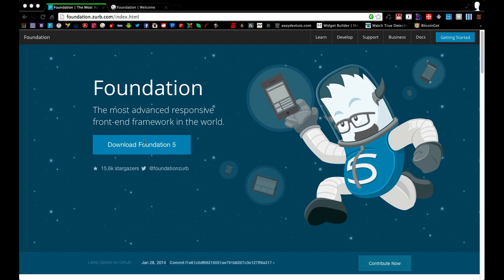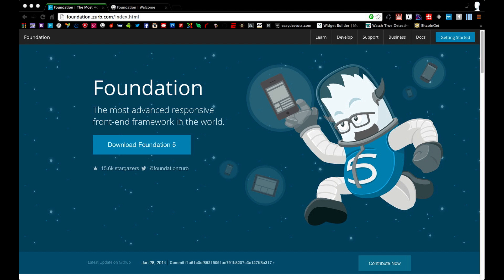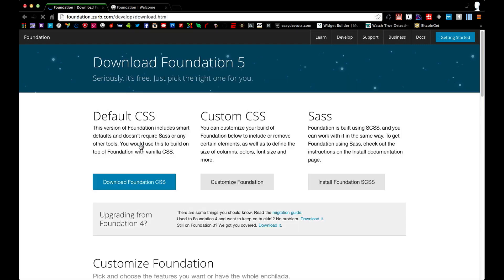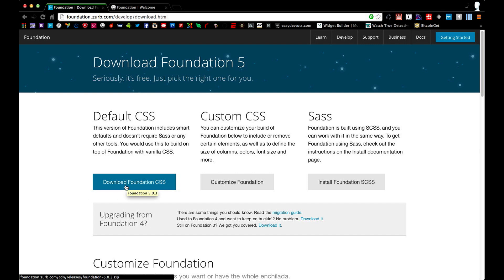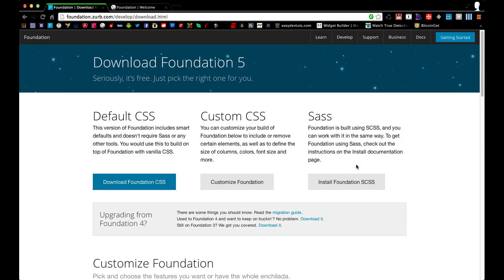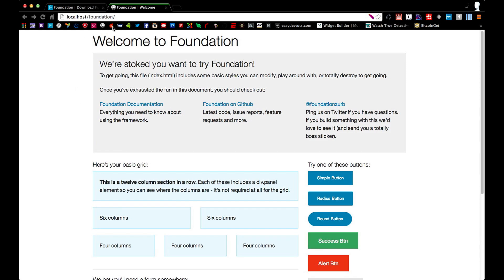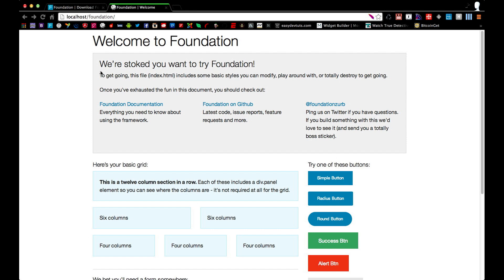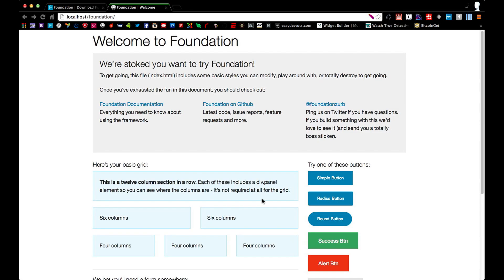1 - Zurb Foundation 5 Tutorial - Downloading and Setting Up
This video is about downloading the foundation 5 framework and setting up a previewing site. There's also a brief preview of what you should see when you are ready to start the series.